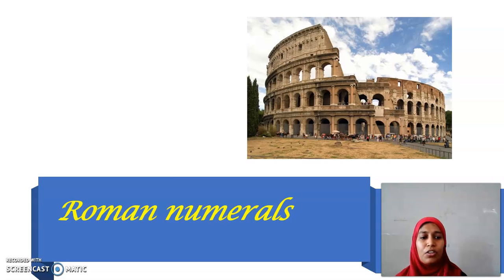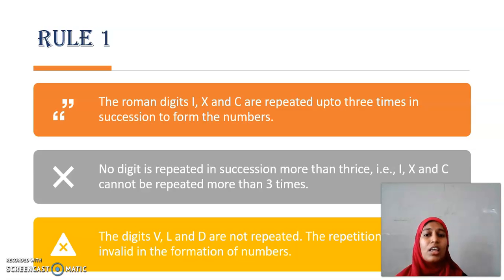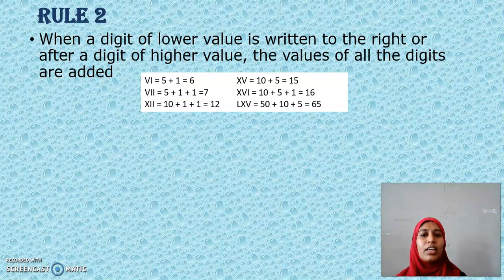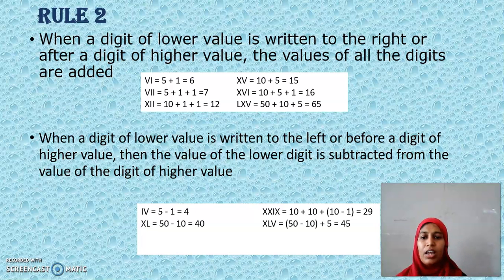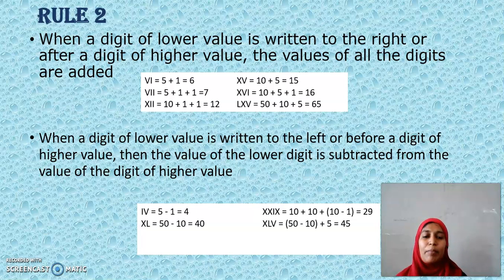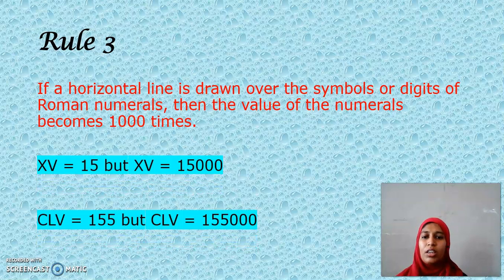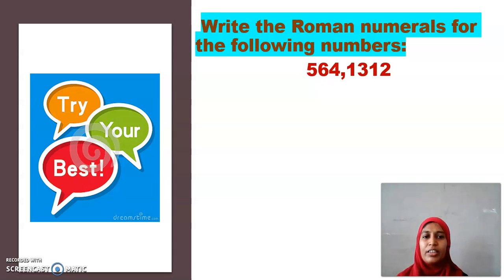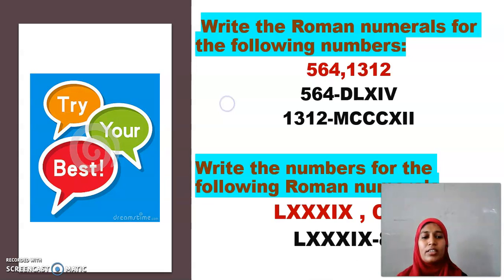GGVS6 SM C1 KNOWING OUR NUMBERS P2